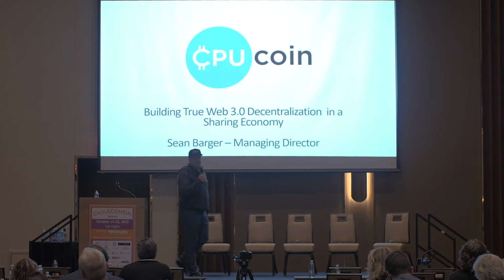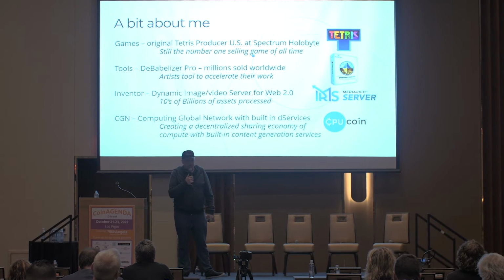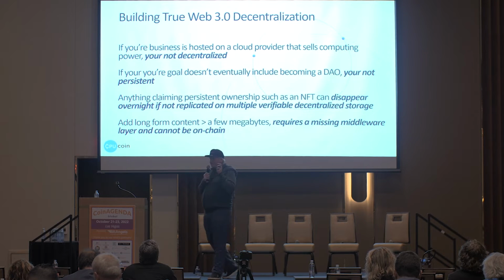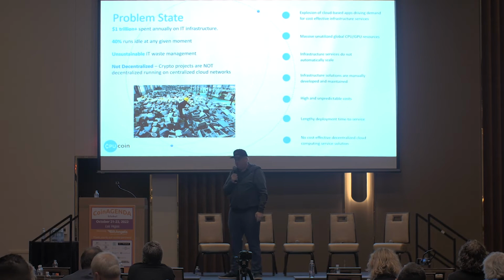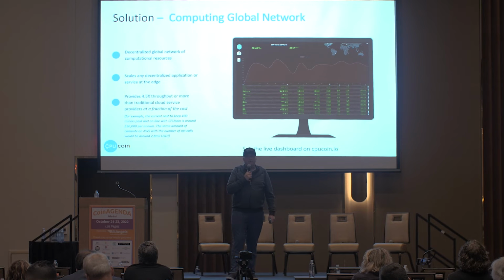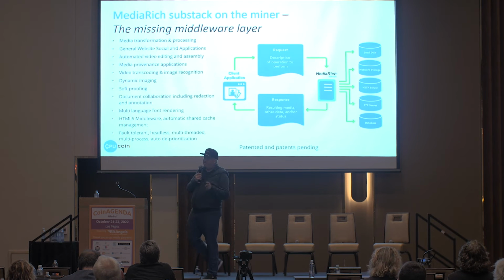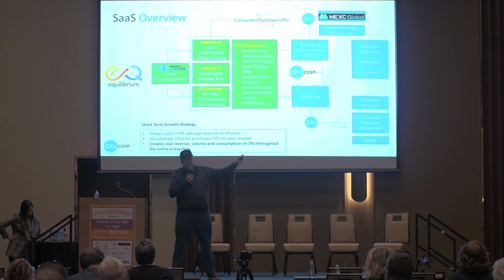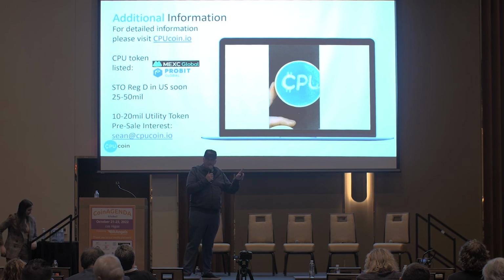BitAngels Presenter CPU Coin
The ninth annual CoinAgenda Global was held at the luxurious Circa Resort & Casino and with a focus on Web3 and cryptocurrency investing.  CoinAgenda Global discussed legal, regulatory and jurisdictional issues involved with starting and investing in blockchain companies.

Topics presented included:
 * Bitcoin Trends in the next decade
 * Web 3.0 Investments
 * NFTs in the Entertainment
 * Real word uses for NFT's
 * Metaverse Expansion
 * Reshaping Industries
 * NFT Utility
 * Future of Digital Assets
 * Defi and Blockchain

You can attend the next CoinAgenda with a discount for registering early.. go for details.

BitAngels Presenter #8: CPUCoin
Presented by Sean Barger, CEO; CPUcoin

The CoinAgenda conference series connects blockchain, technology and cryptocurrency investors. Since 2014, our events in Asia, Europe, Dubai and North America provide an exclusive way to learn and network with the industry’s leading founders and funds.

OPTIMIZED BLOCKCHAIN EVENTS

Layer1 Events is a multifaceted approach to blockchain events and marketing.

Through our various event series offerings, we provide individuals and projects options to meet their goals such as:

 * Brand Awareness
 * Funding
 * Community Building
 * Lead-Gen
 * Education
 * Partnership